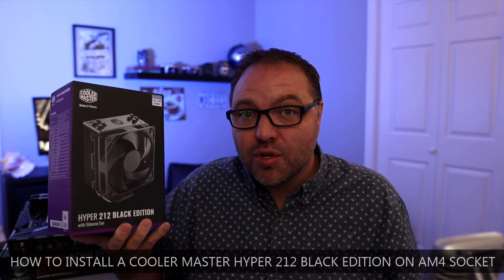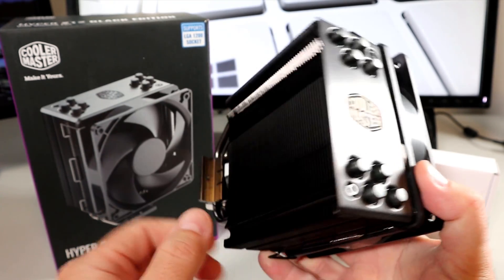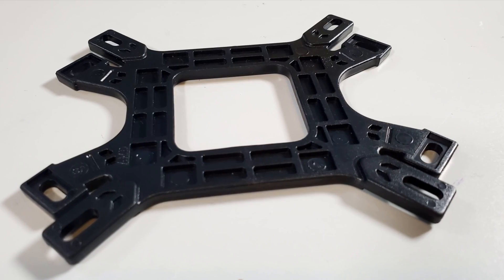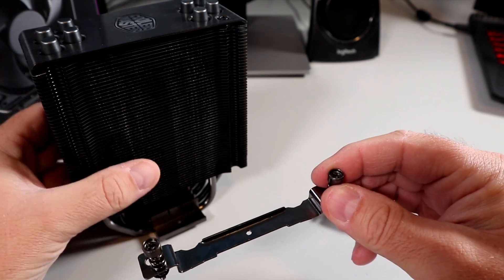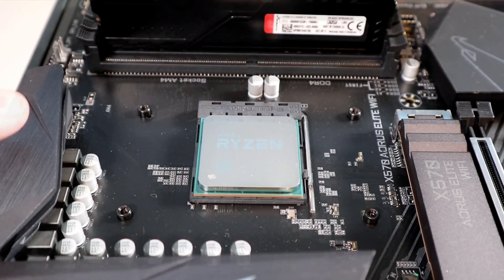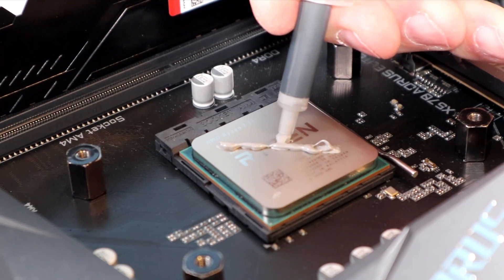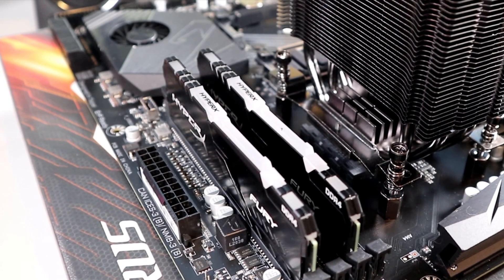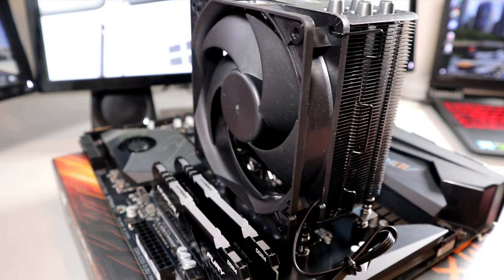How to Install a Hyper 212 Black Edition CPU Cooler (AMD AM4 Socket)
Are you wondering how to install a Cooler Master Hyper 212 Black Edition CPU cooler? In this tutorial, I will guide you step by step on the installation process of installing a Cooler Master Hyper 212 Black Edition on an AMD AM4 Socket. The motherboard that I will be installing the Hyper 212 Black Edition on is the Gigabyte X570 Aorus Elite WiFI Gaming Motherboard with a Ryzen 7 5800X CPU.

Cooler Master Hyper 212 Black Edition CPU Cooler
Gigabyte X570 Aorus Elite WiFi
AMD Ryzen 7 5800X CPU
Gigabyte GeForce RTX 3060
Thermaltake Toughpower 750W Power Supply
Thermaltake V250 PC Case
HyperX Fury 32GB 3200MHz DDR4
Samsung 980 SSD 1TB - M.2 NVMe

⌚Time Stamps ⌚
00:01 Introduction
00:54 Hyper 212 CPU Cooler Overview
01:12 How to Remove Fan From CPU Cooler
01:23 What Pieces to use for install
02:01 Preparing the Backplate for Install
02:59 Preparing the CPU Cooler for Install
03:50 Installing the Backplate
05:00 Applying Thermal Paste
05:21 Installing the CPU Cooler on Motherboard
06:14 Installing the Fan on the CPU Cooler
06:50 Wiring the CPU Cooler Fan
07:10 Final Thoughts